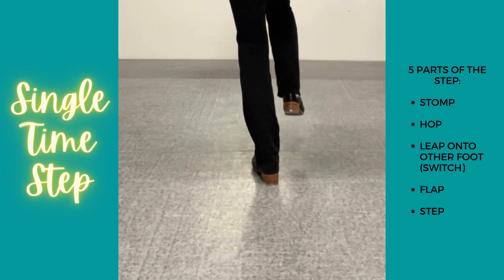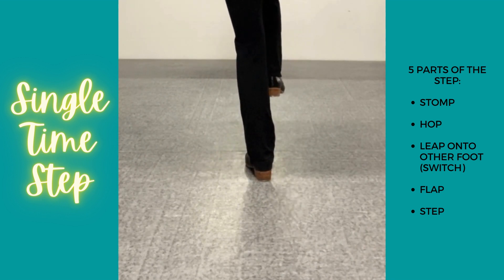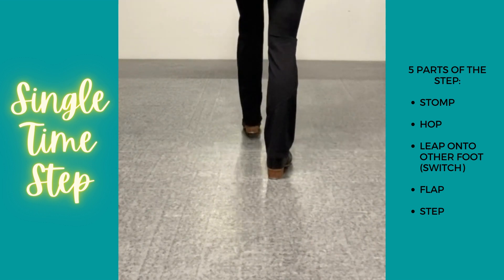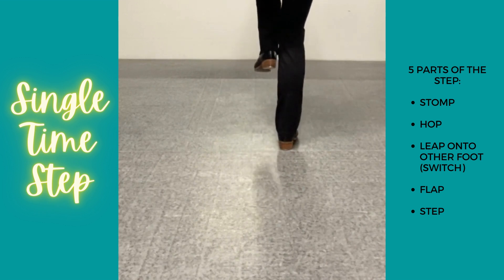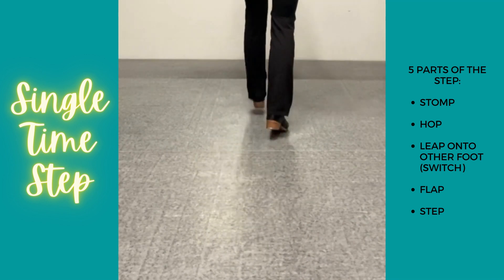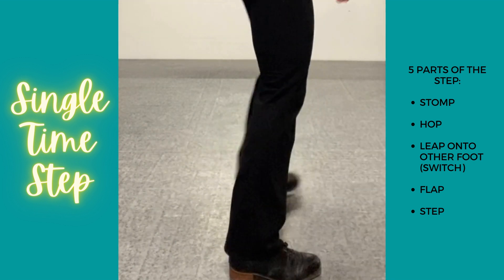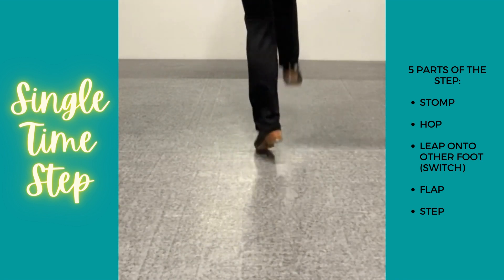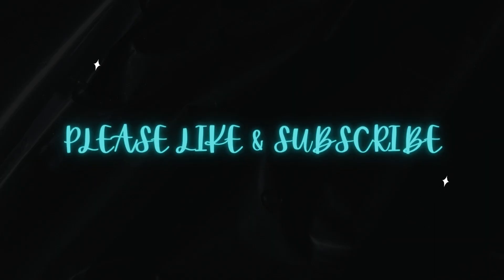Single Time Step - Tap Tutorial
Ever wanted to learn a classic tap step?   Here you go!
This step has a hop and leap so with practice it will become more fluid.